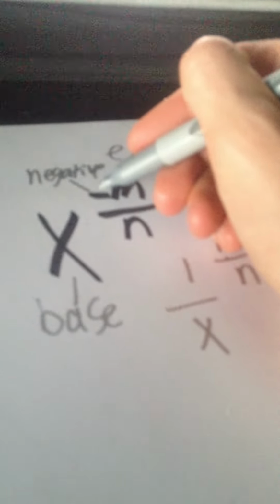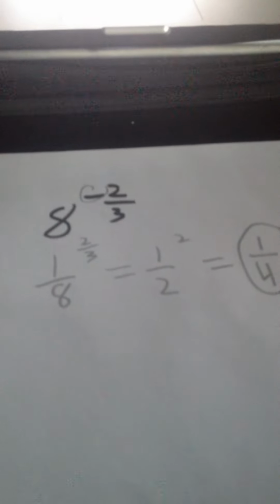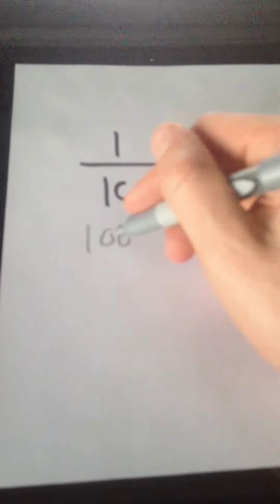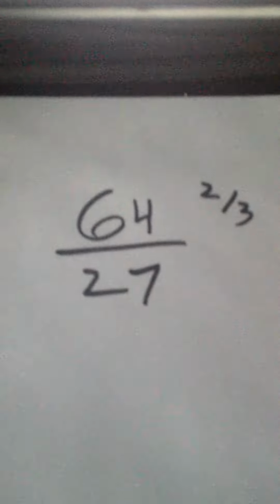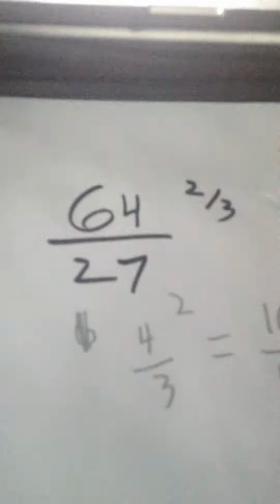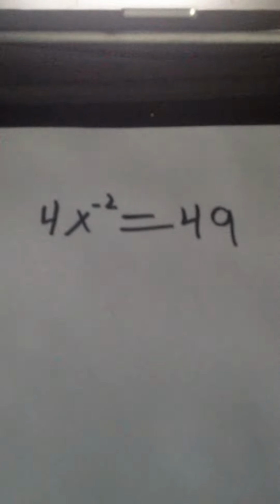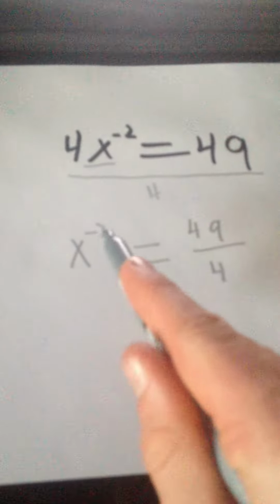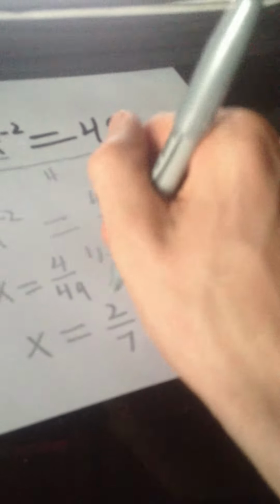Adv Alg. 7-8 Negative Rational Exponents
I give 4 examples of rational exponents and explain step by step for how to solve each one to help you know how to do it on your own.

i am aware this is a runon...